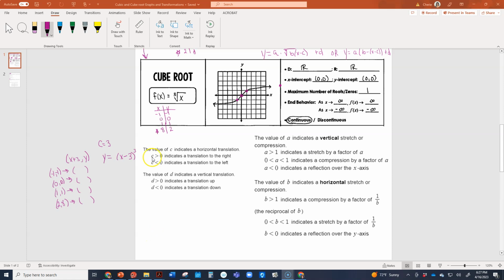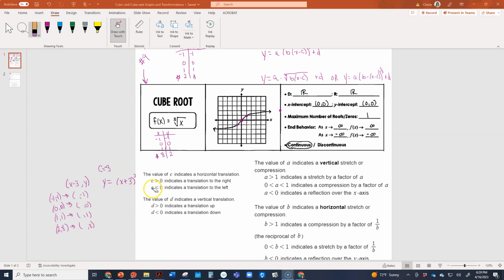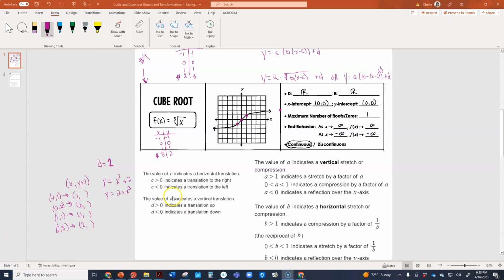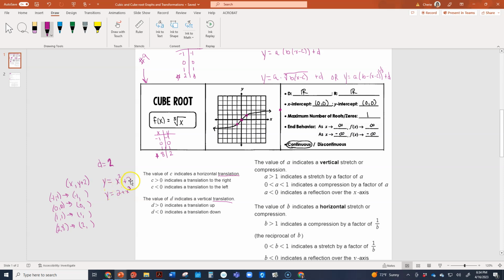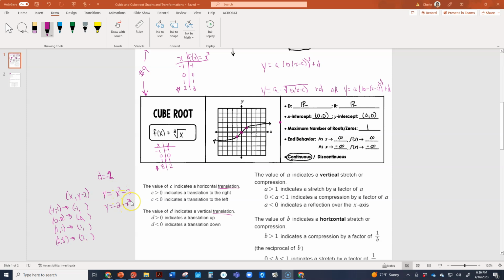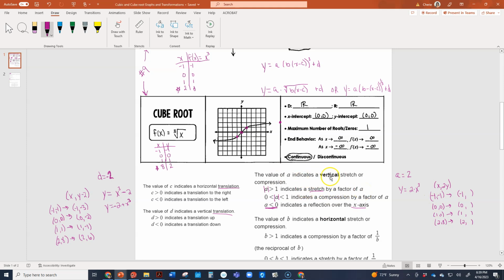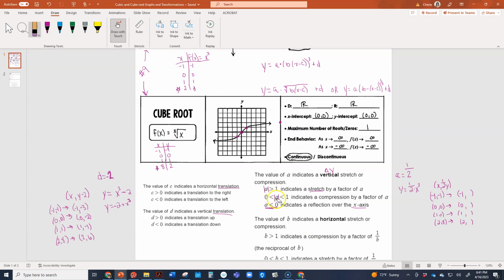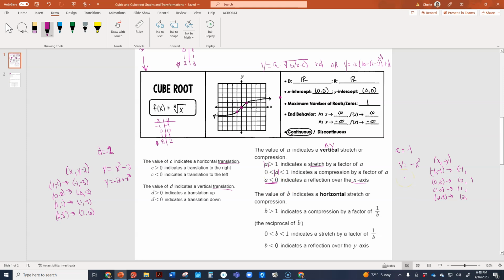25-3 Cubic and Cube root graphs and transformations part 2